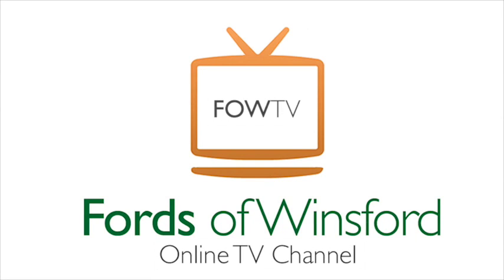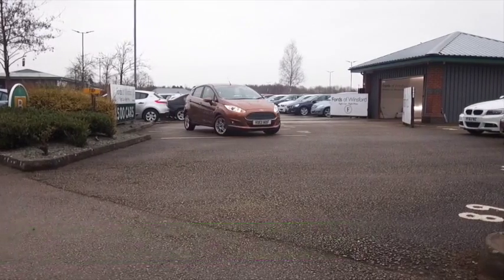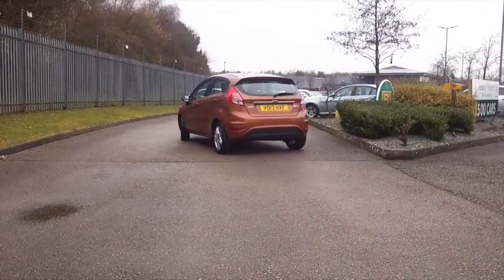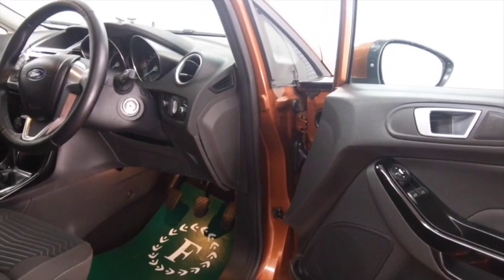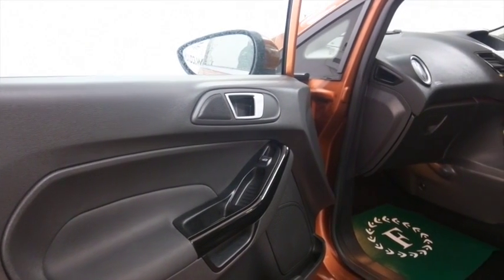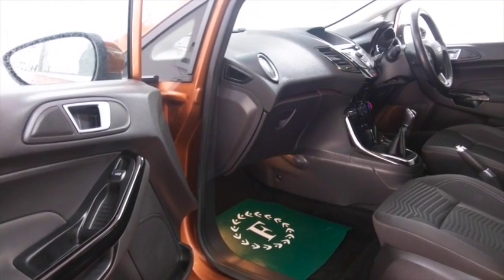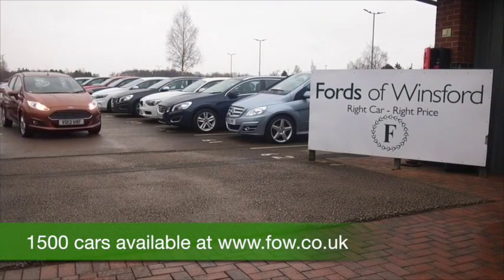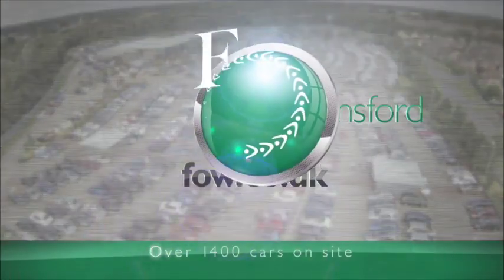FORD FIESTA DIESEL HATCHBACK (2013) 1.5 TDCI ZETEC 5DR - VO13HXF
DETAILS:
First registered: 19/03/2013
Current mileage: 25150
Registration: VO13HXF
Colour: YELLOW

FEATURES:
front electric windows, remote central locking, cloth interior, all round airbags, air conditioning, pas, abs, alloy wheels, metallic paint, cd, parcel shelf present, hand book presen

This used car is for sale at Fords of Winsford Car Supermarket in Cheshire, UK